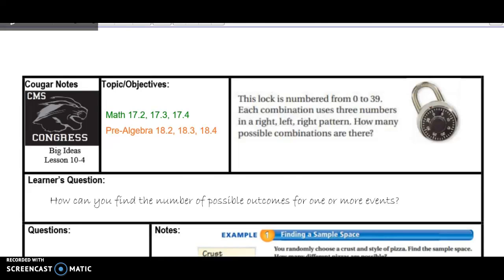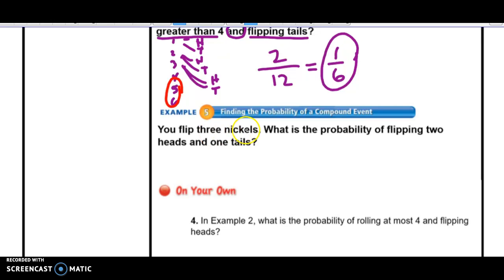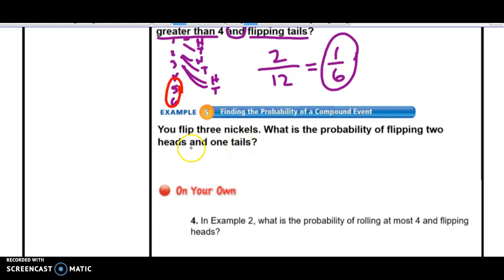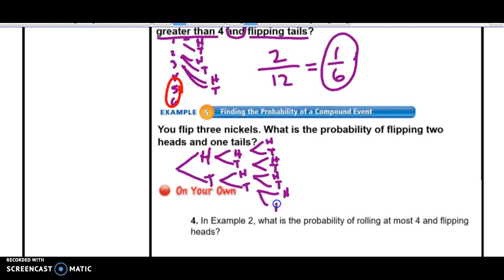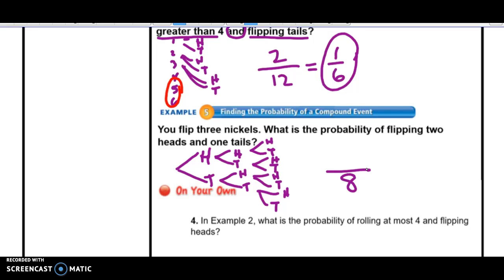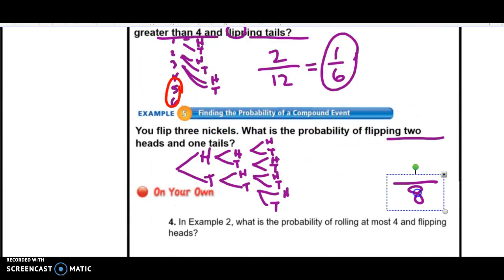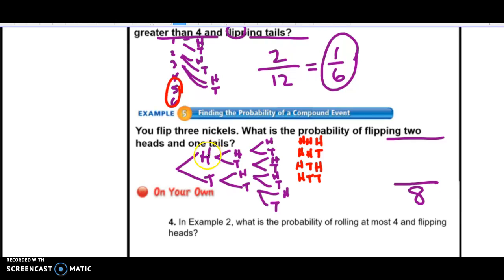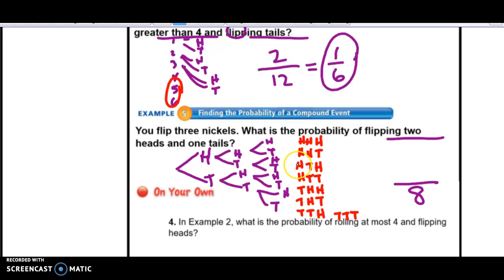Big Ideas 10-4